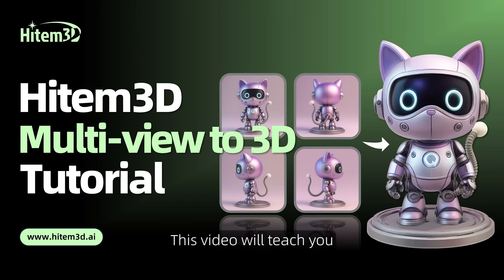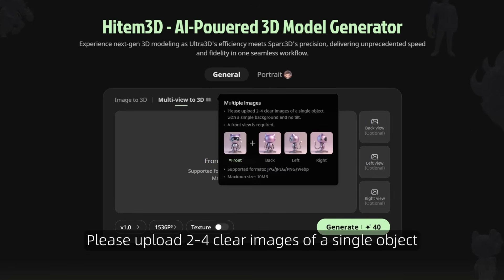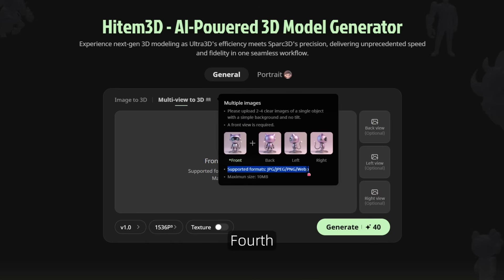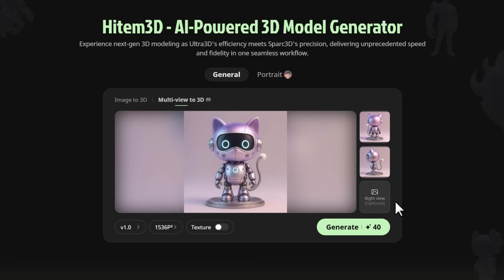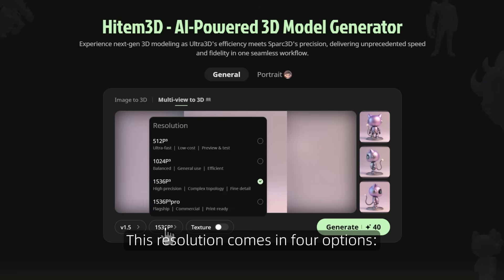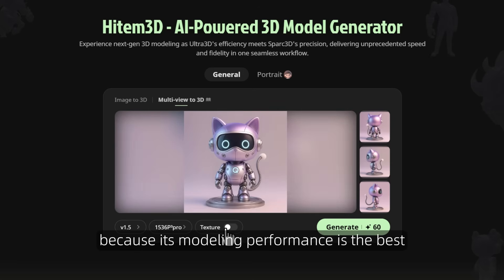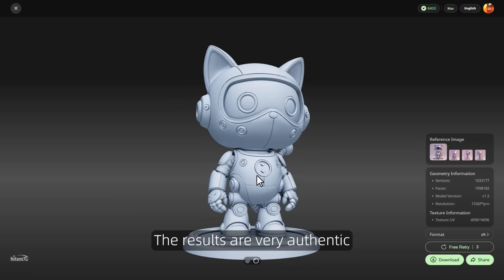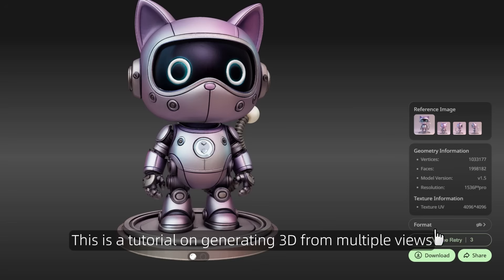Hitem3D Multi-View 3D Modeling Tutorial！